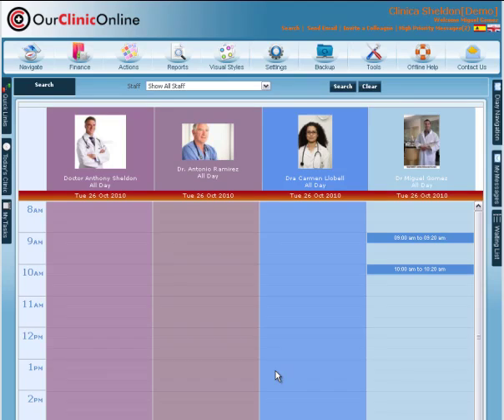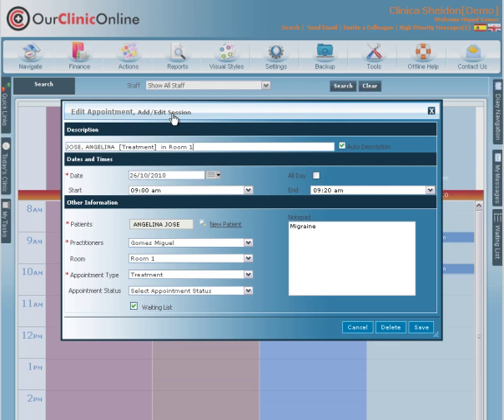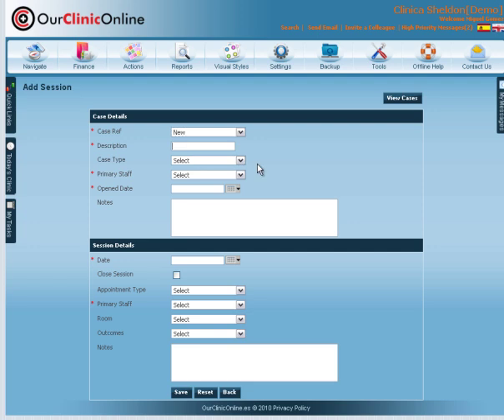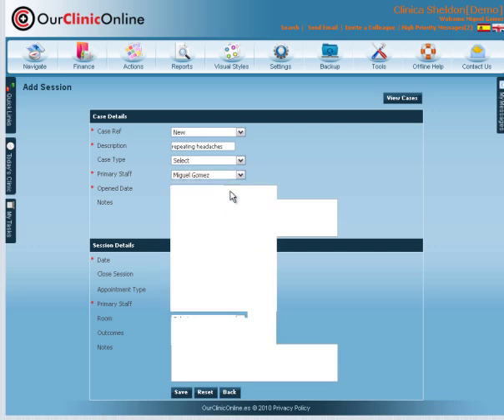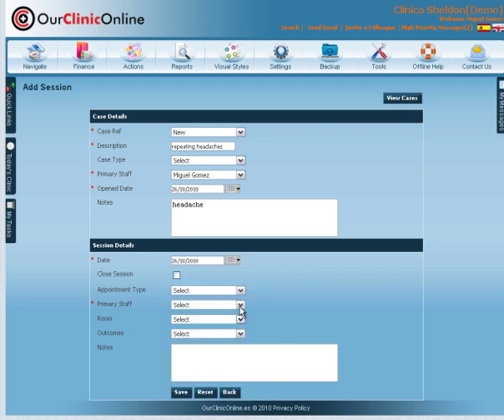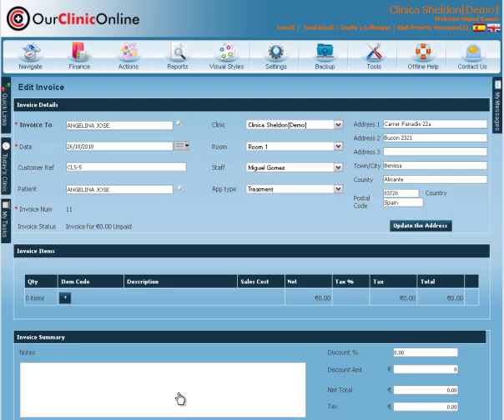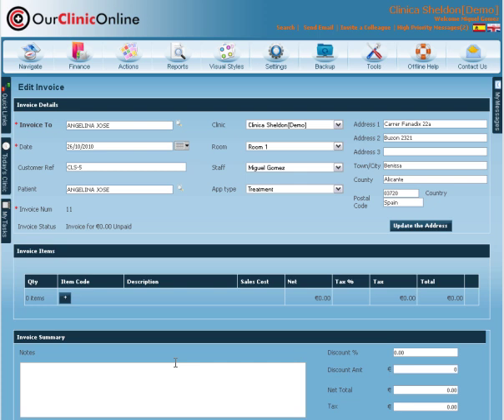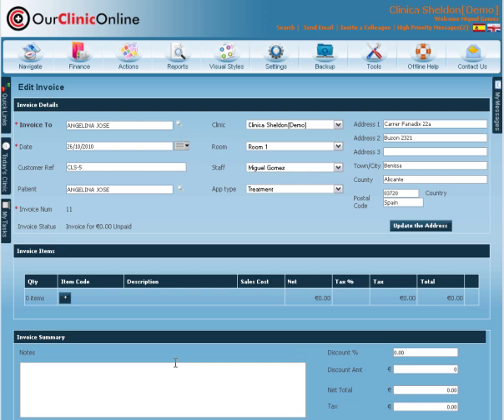Our Clinic Online Tutorial Showing Route from Appointment to Invoice.mp4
• The first income generating clinic management system, FREE to download inexpensive to use, guaranteed profit from patient referrals to health care professionals, clinics and hospitals.
• Web based system allowing total access remotely from any computer terminal or laptop, just requiring broadband or Wi-Fi connection enabling you to use Our Clinic Online anywhere and anytime.
• Make appointments directly, onto a fellow user's system diary in total confidence, securely and in real time.
• State of the art clinic management system.
• High specification security throughout. All data held in secure remote servers, resulting in automatic back up and instant retrieval.
• Customize Our Clinic Online with your unique clinic corporate identity.
• 100% compatibility with all operating systems and programs.
• All patient appointments for further care are made instantly, while the patient waits.